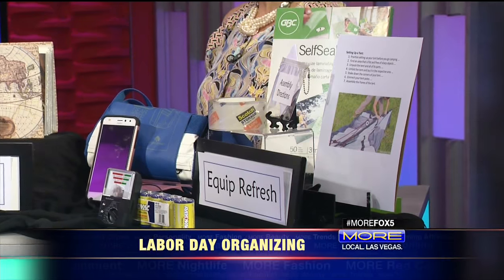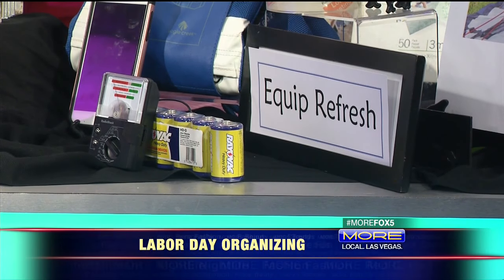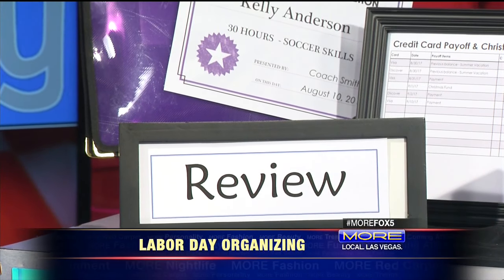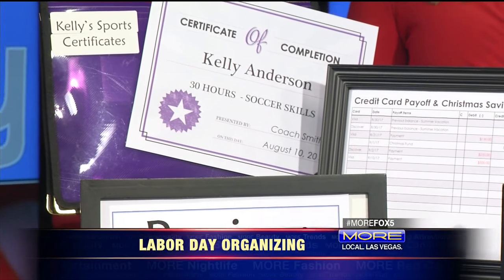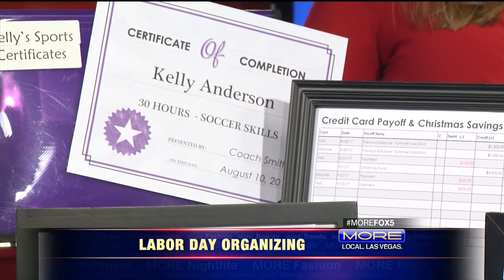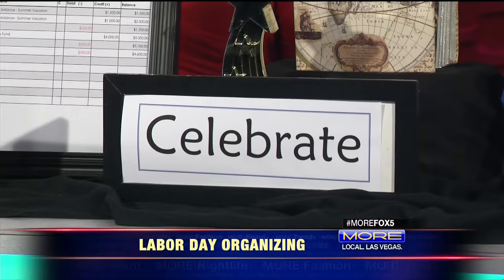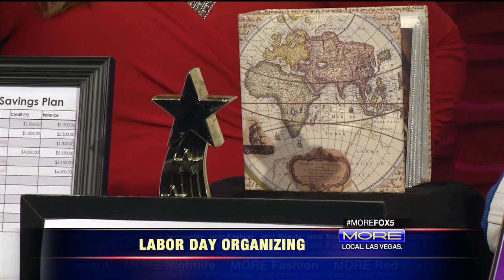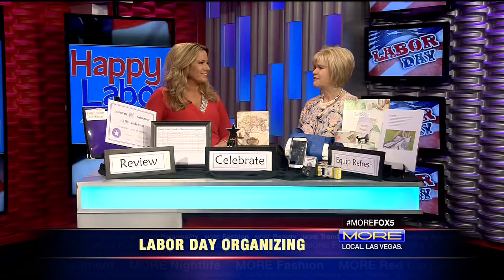Labor Day Organizing